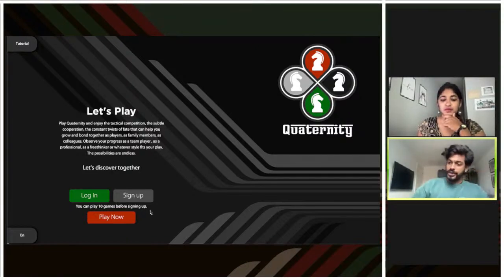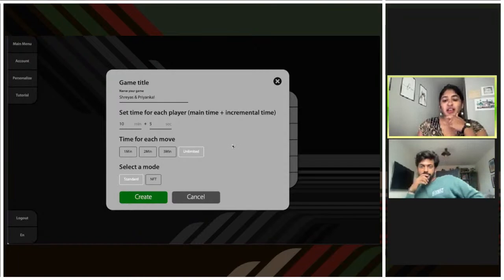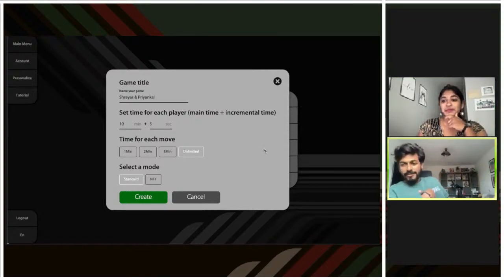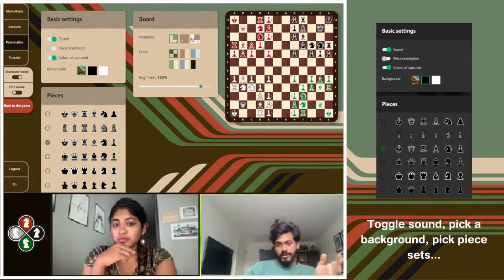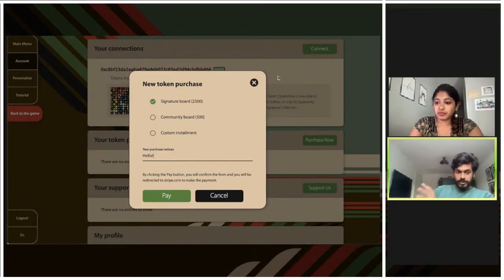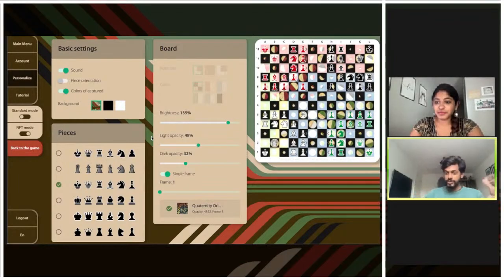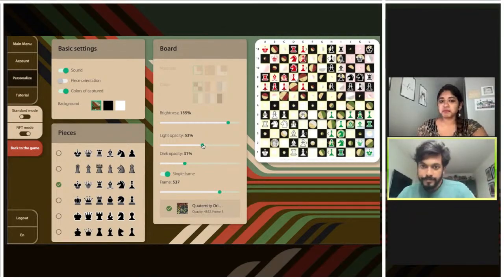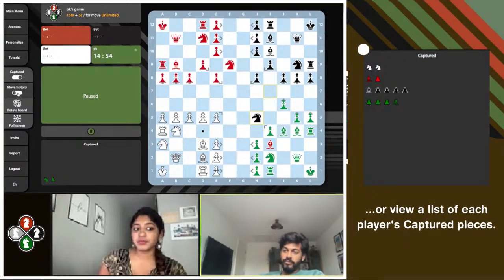The Quaternity Platform | with Priyanka and Shreyas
Take a tour through the Quaternity website and its features with Shreyas and Priyanka! Join us in chat and play along

00:00 - Stream Starting Soon
06:04 - The Live Begins
07:15 - Intro to the Engine
08:08 - Play Now, Sign Up, Log In, Language Selector
12:24 - Creating a Game
18:50 - Playing vs. Watching a Game
20:30 - Personalising the Board
28:35 - Custom Boards & NFTs
35:56 - Inviting Friends to Play
37:57 - Captured & Move History
40:10 - The Study Board
40:40 - Rotating the Board
42:08 - Clicking vs. Dragging & Dropping Pieces
45:00 - What's Coming Soon